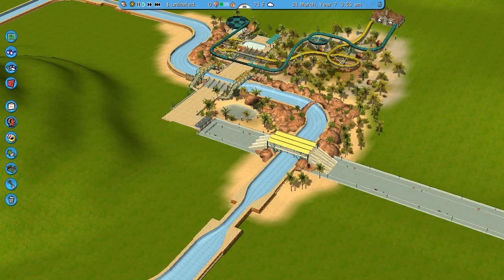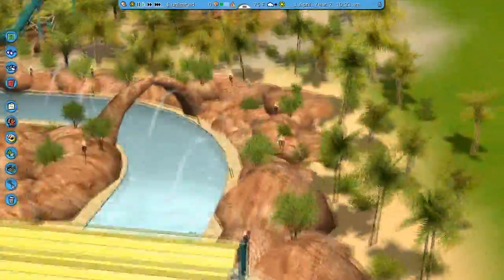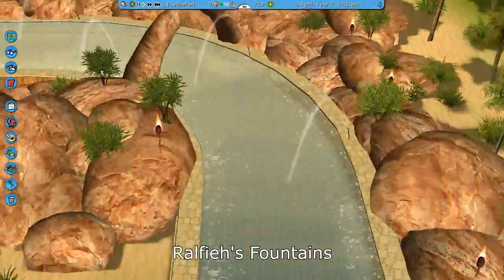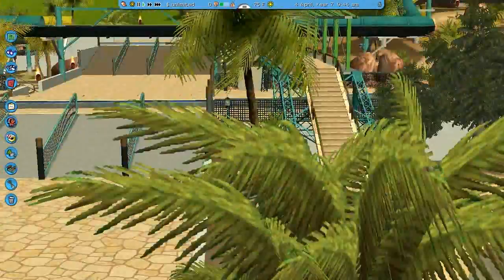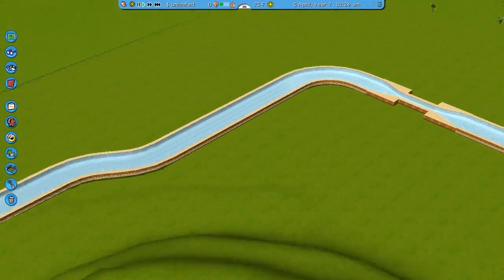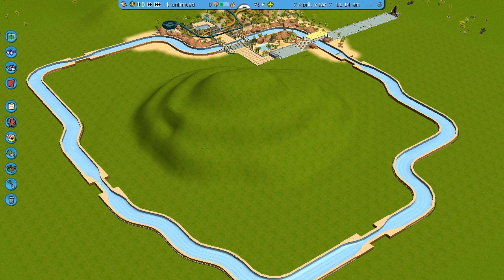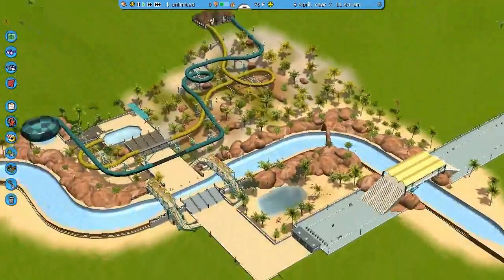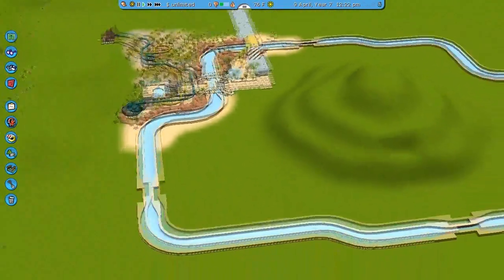RCT3 - Building a Water Park (2014) #3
A quick update on what I have done so far :D check it out - THE BEST WATERPARK YET (by me) :D